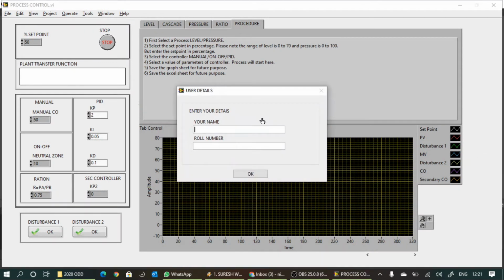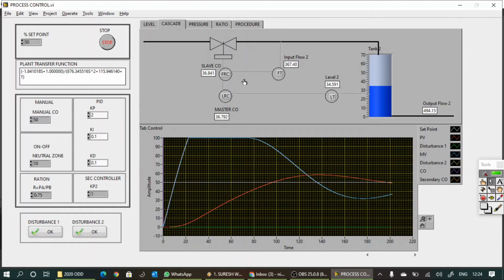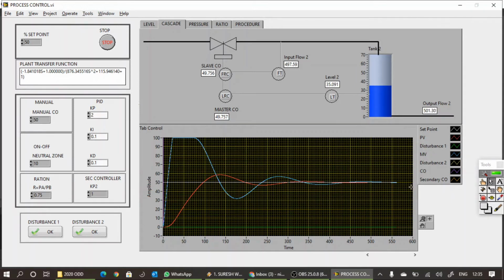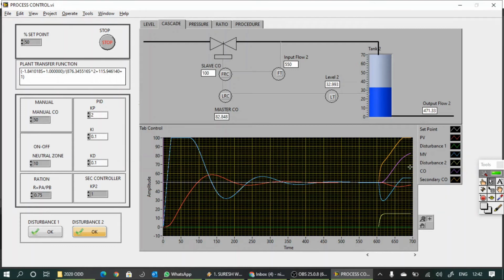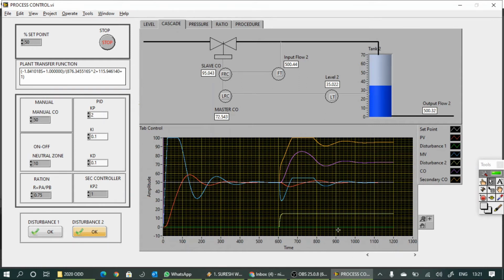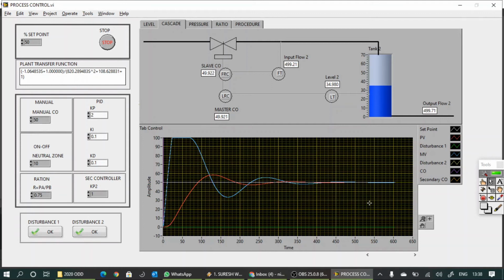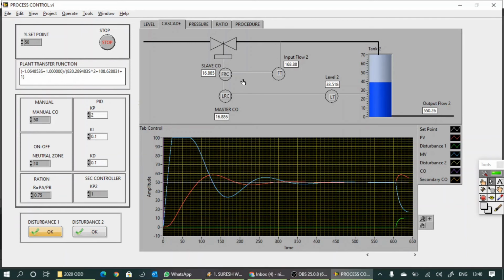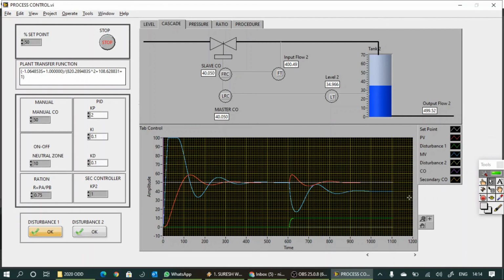CASCADE CONTROL SIMULATION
Simulation of cascade controller using level-flow process is shown.